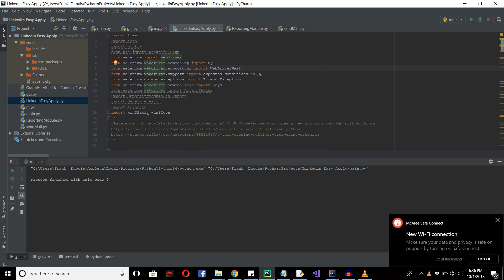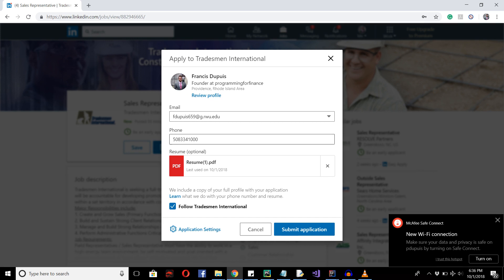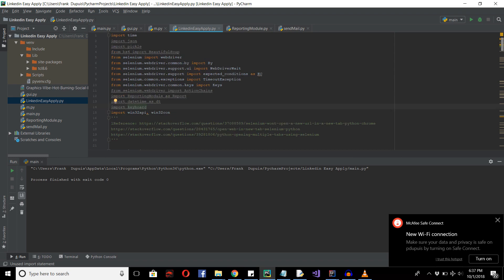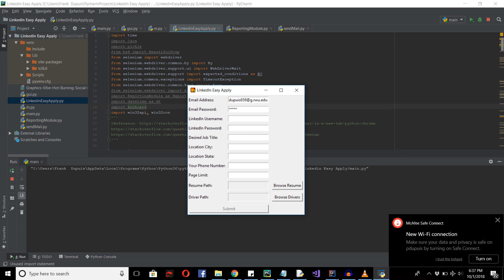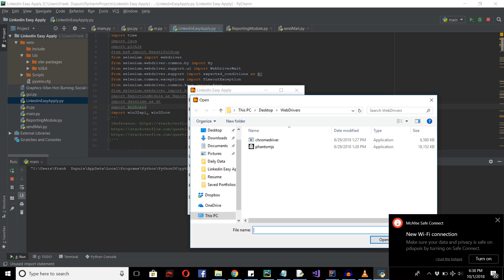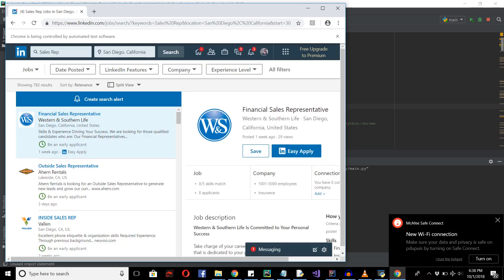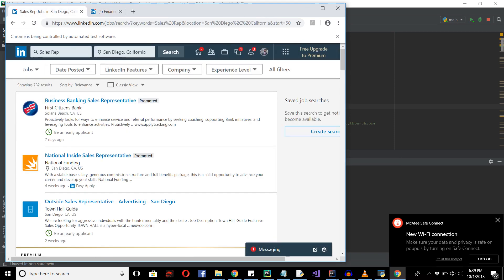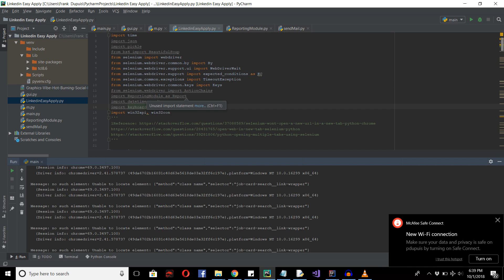Applying to Jobs Automatically With Python: Demonstration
In this tutorial series, we will learn how to make the program I created to apply to jobs automatically online via LinkedIn's easy apply feature. I hope you all enjoy this series!